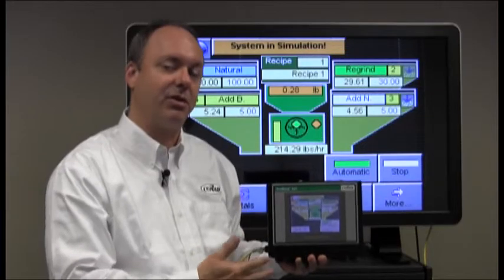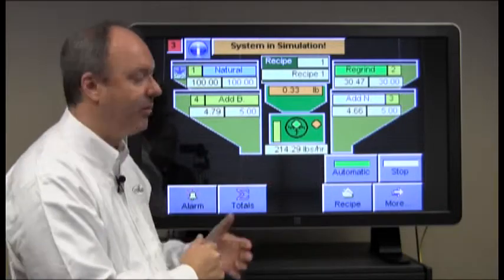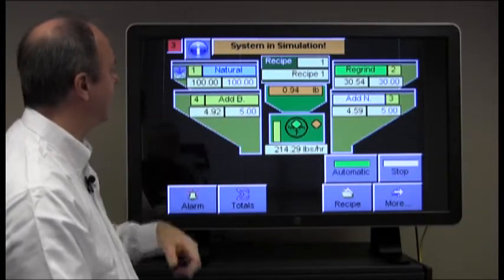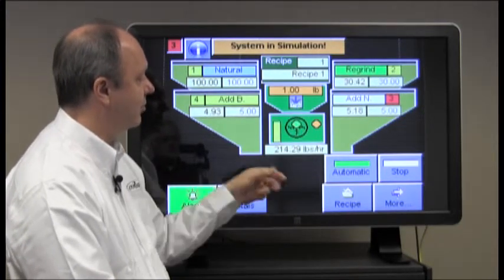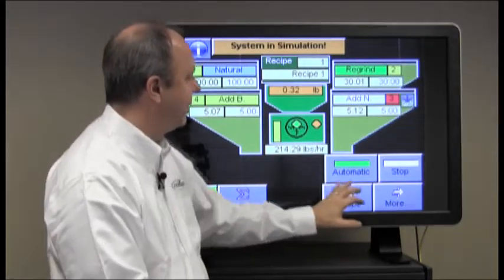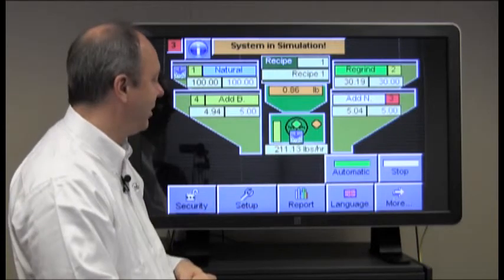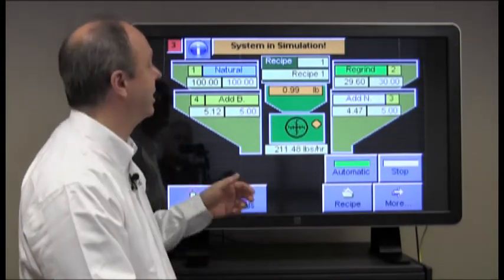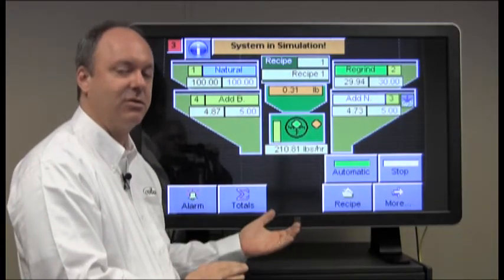TrueBlend SB2 Control General Navigation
An oveview of the latest generation Conair TrueBlend control for blending plastics, the SB-2.  This specific video provides and overview of the use, and how to navigate this powerful control.  Alan Landers is your host.